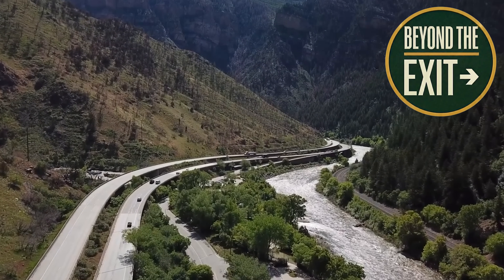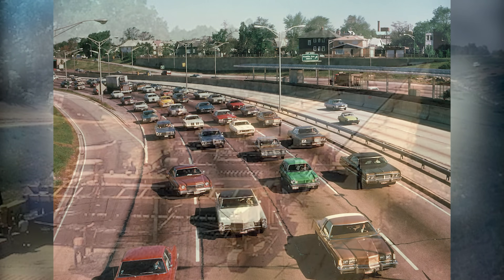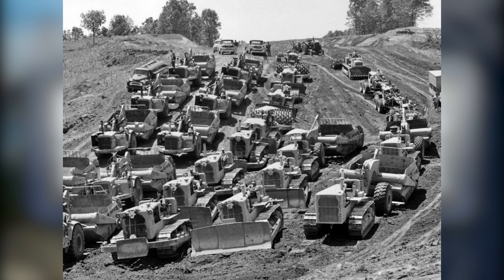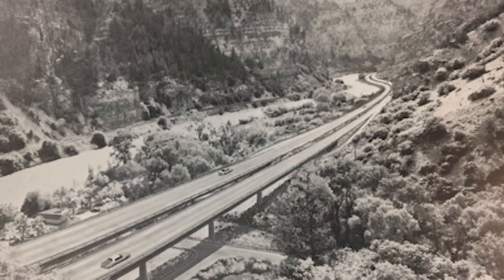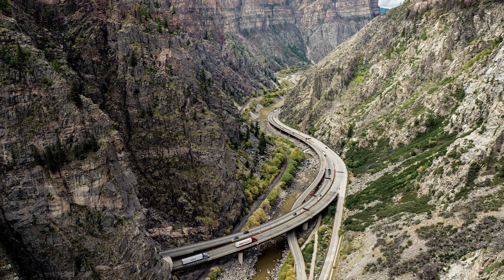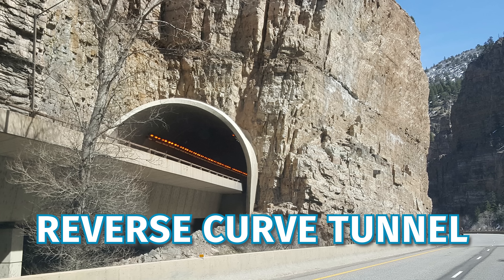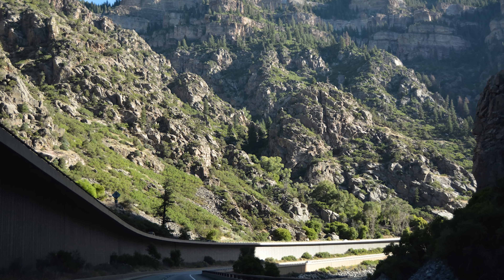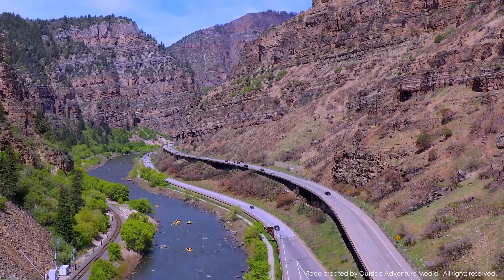Building I-70 Through Glenwood Canyon (Against All Odds)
I-70 through Glenwood Canyon is one of the most complex highway projects ever attempted in the United States. Built through a narrow river canyon with active rockfall zones, a major railroad, and one of Colorado’s most sensitive ecosystems, this stretch of Interstate was engineered to work with the canyon instead of overpowering it.

In this episode of Engineering the Impossible, we break down how Glenwood Canyon was built — from elevated roadways and tunnels to drainage systems, rockfall protection, and environmental safeguards that were decades ahead of their time.

🎥 Footage & Photography Credits

Interstate Kyle
Huge thanks to Interstate Kyle for generously allowing the use of his roadway and driving footage.

Creative Commons Drone Footage (Glenwood Canyon):
• Barry Stevenson (TV Promo One) – Glenwood Canyon aerial footage
• Have Wings Will Fly – Glenwood Canyon aerial footage

Both drone clips are used under their respective Creative Commons licenses, with full attribution.

📚 Historical & Technical Reference

Historic context, imagery, and technical background were informed by:

Glenwood Canyon Segment of Interstate Highway 70
Prepared for the Colorado Department of Transportation (CDOT)
Prepared by Mead & Hunt
January 2019
Public record report

This video contains a combination of:
• Public-domain materials
• Public-record government documents
• Creative Commons licensed footage (with attribution)
• Fair-use excerpts used for commentary, education, and historical analysis
• Original narration and analysis
• AI-assisted research and organization tools

All materials are used in accordance with U.S. fair-use doctrine and applicable Creative Commons licenses.

EZ66 GUIDE For Travelers - 5TH EDITION

Route 66 Adventure Handbook: Full-Throttle Sixth Edition

Route 66: Return to the Road with Martin Milner

Route 66: The Mother Road 75th Anniversary Edition